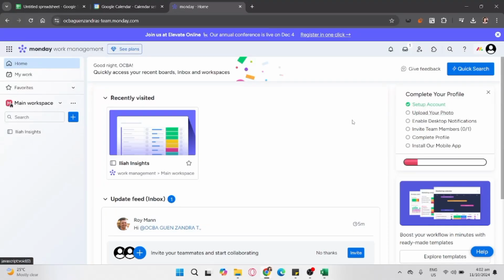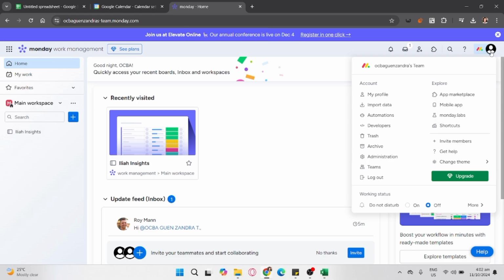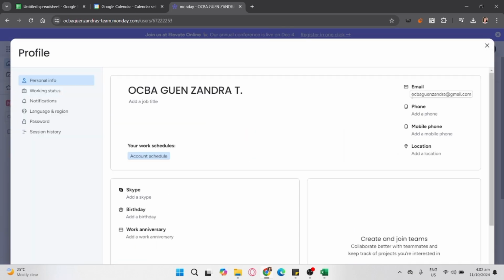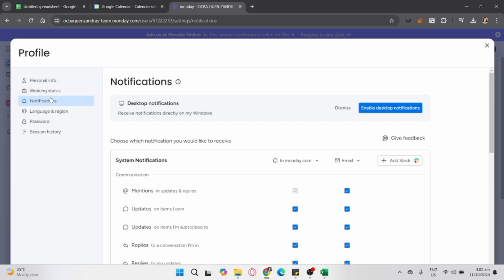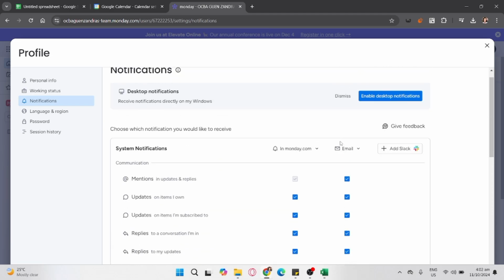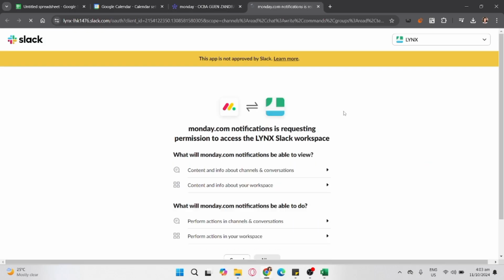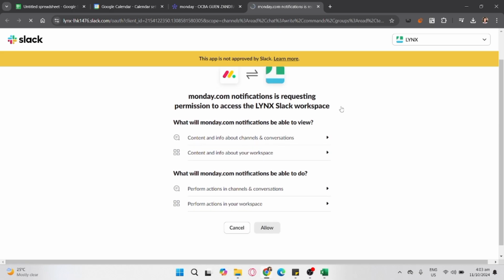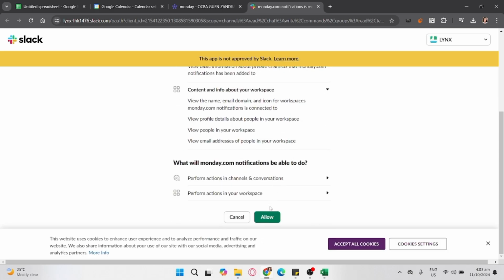How to Integrate Monday.com and Slack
In this video, I'll show you how to connect Monday with Slack using automations. The method is very simple and clearly described in the video. By following all the steps in the video, you'll be able to easily learn how to synchronise Slack and Monday.com with eachother.